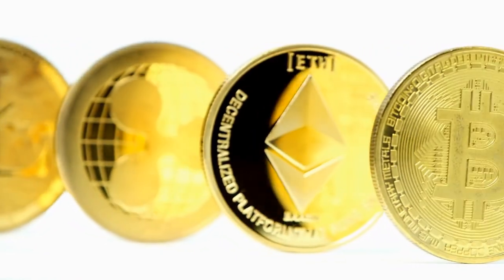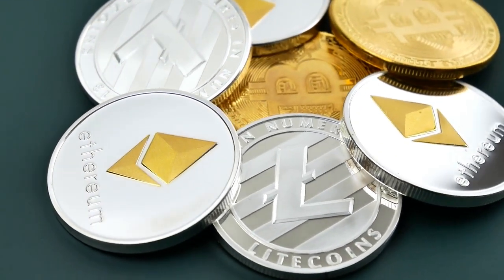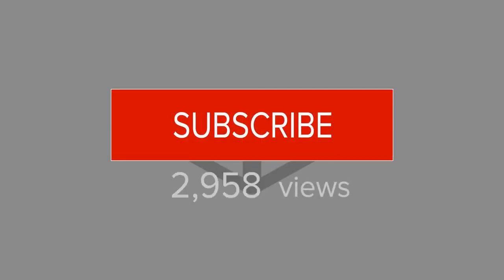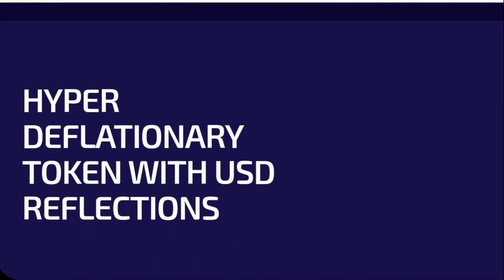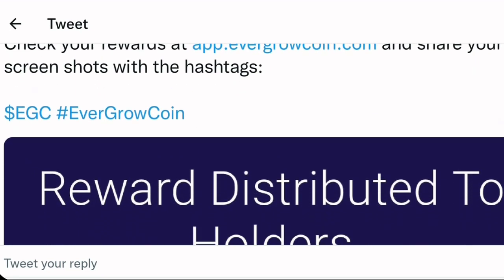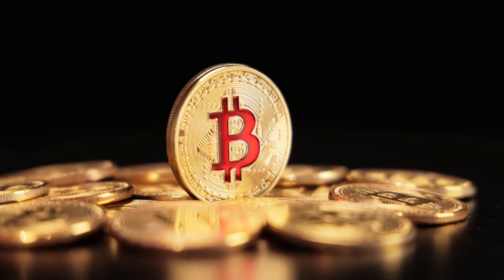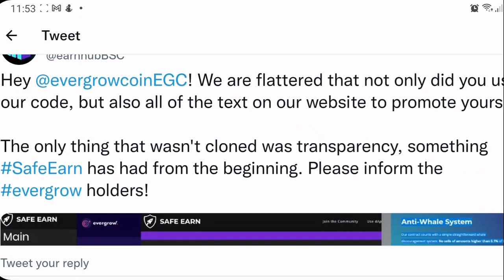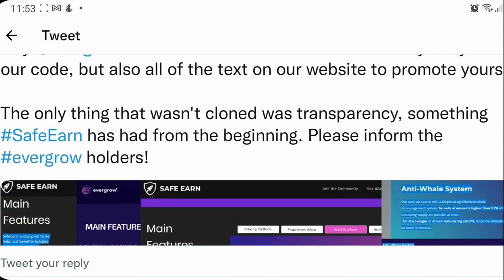EverGrow Coin - Fastest Growing Cryptocurrency. Hit or Miss?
EGC has become fastest growing cryptocurrency in history with its unique offering but there are concerns, I will be addressing both in the video